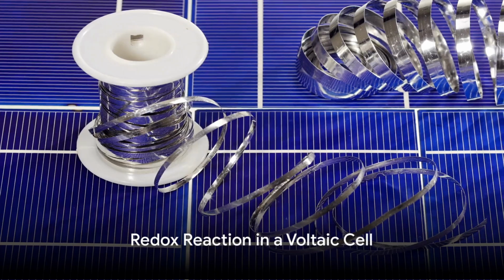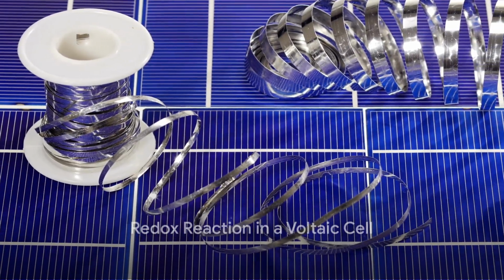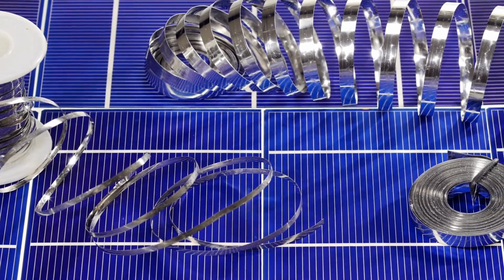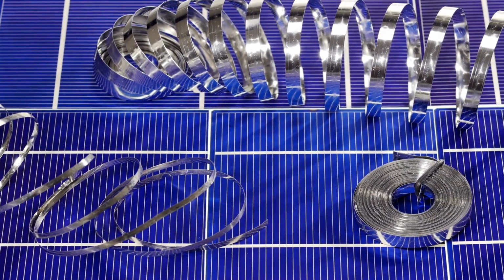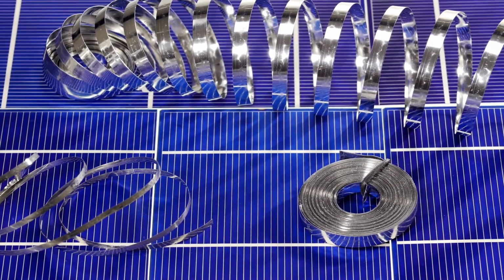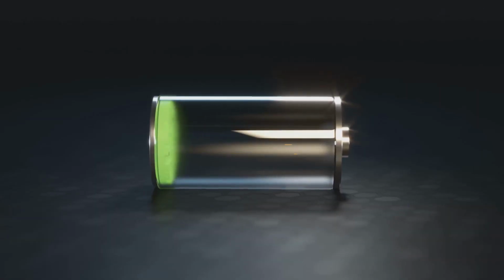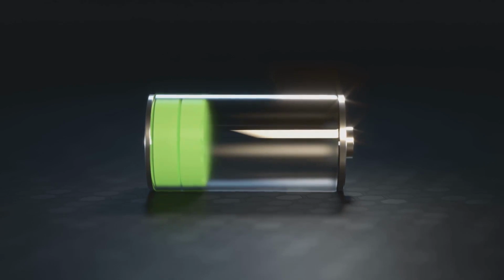BAI : Sel Volta (Voltaic Cells)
Diskripsi tentang Sel Volta beserta contoh-contohnya